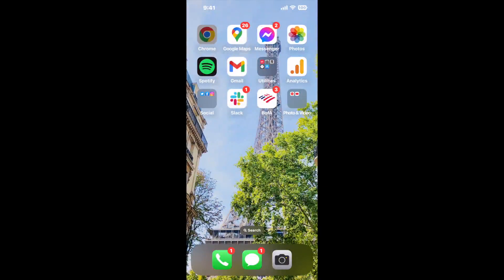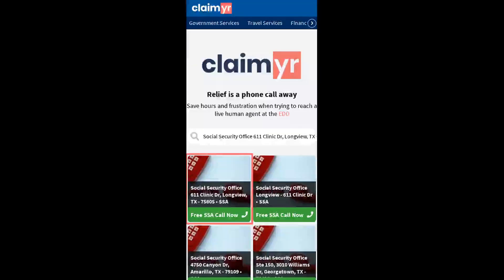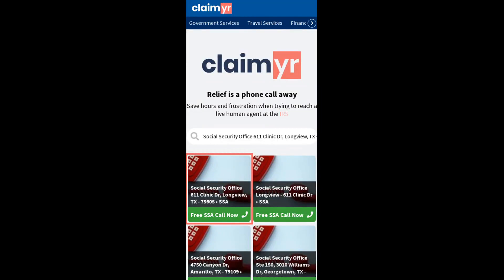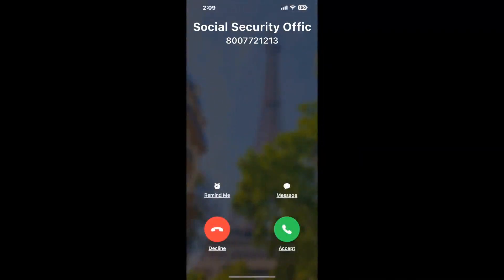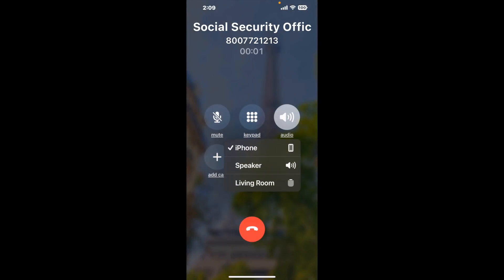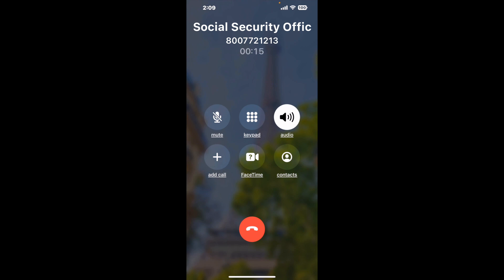Social Security Office 611 Clinic Dr, Longview, TX - 75605 Phone Number - How To Reach A Live Person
Social Security Office 611 Clinic Dr, Longview, TX - 75605 Phone Number Update - how to call Social Security Office 611 Clinic Dr, Longview, TX - 75605 and get a live human agent on the phone.

    How can I speak to a live person at Social Security Office 611 Clinic Dr, Longview, TX - 75605?

    There are two methods to reach a live person:

    - 1.) by calling manually over and over again, get on a long hold, and then hope the call doesn't drop -- and I'll show you how to do that,
- 2.) use a calling tool that dials for you, stays on hold, and forwards a call to your phone number when an agent is on the line. (RECOMMENDED)

    - **Step 2**: select/search for "Social Security Office 611 Clinic Dr, Longview, TX - 75605 "
    - **Step 4**: kick back, relax, and wait for your phone to ring with a Social Security Office 611 Clinic Dr, Longview, TX - 75605 agent on the line!

    What is the best time to call Social Security Office 611 Clinic Dr, Longview, TX - 75605 ?

    The best time to call Social Security Office 611 Clinic Dr, Longview, TX - 75605  is Wednesday and Thursday afternoons. ⚠️**WARNING**⚠️: please beware that you often need to dedicate an entire day to dialing over and over **just to get on hold**. Also, Social Security Office 611 Clinic Dr, Longview, TX - 75605 is notorious for *dropping calls even when you finally do get on hold*! So if you decide to start calling mid-week, due to excessive call volume, you may not be able to reach an agent until the following week or longer.

If you don't consider calling Social Security Office 611 Clinic Dr, Longview, TX - 75605 a full-time profession, consider using a calling tool such as Claimyr to guarantee a callback with an agent on the line with zero hold time.